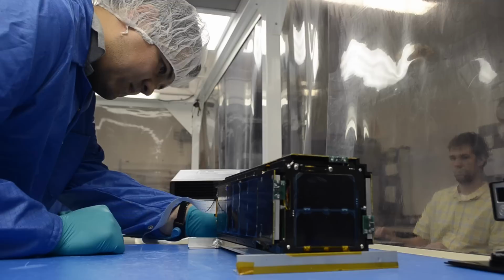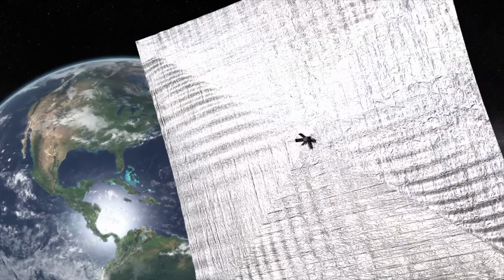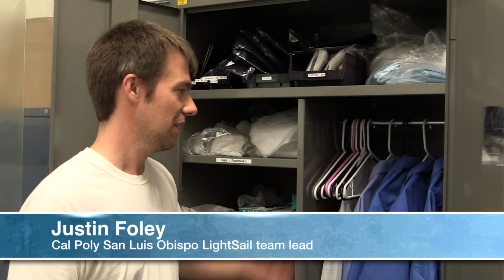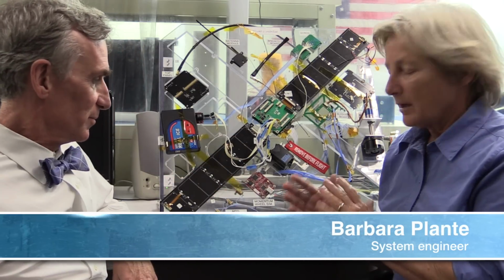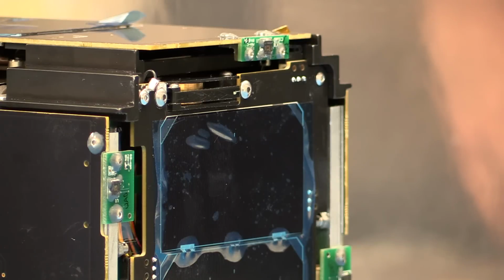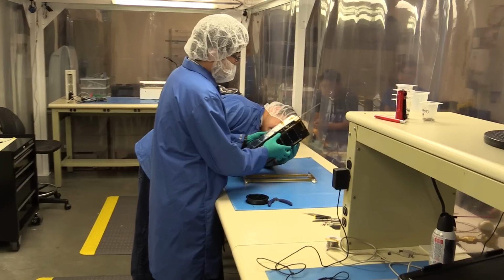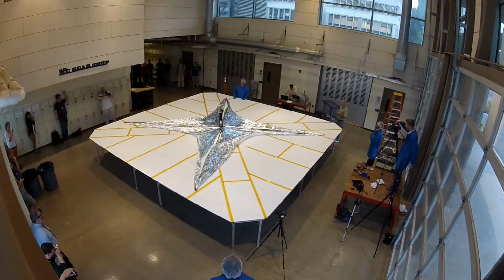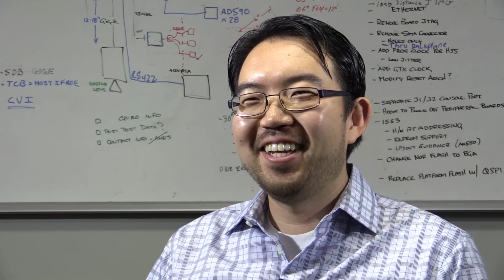LightSail – Flight by Light (full version)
The first of The Planetary Society's two LightSail spacecraft will ride to space aboard an Atlas V rocket in May 2015. The mission is a shakedown cruise designed to test out the CubeSat's critical systems.

In 2016, the second LightSail spacecraft will piggyback into orbit aboard the first operational flight of SpaceX's new Falcon Heavy rocket for a full-fledged solar sailing demonstration.